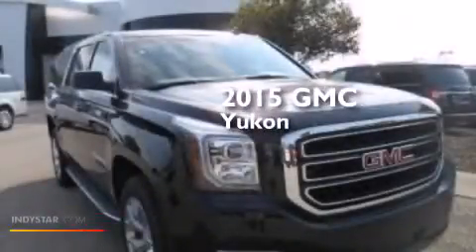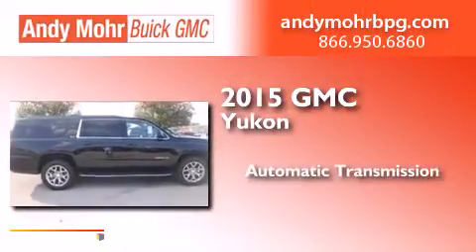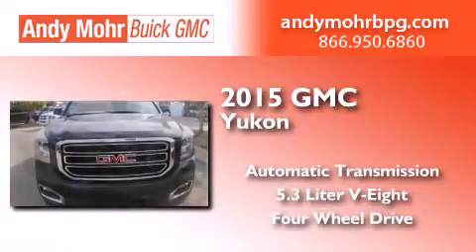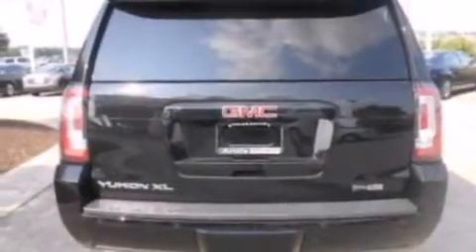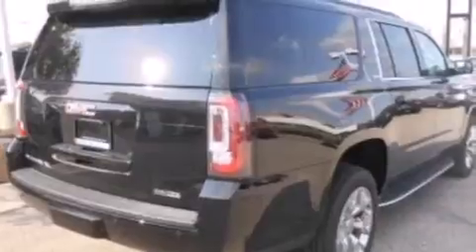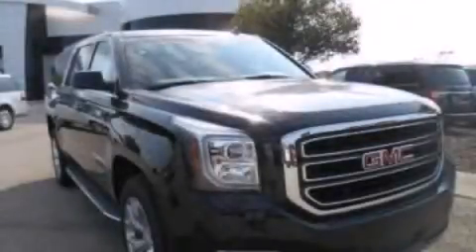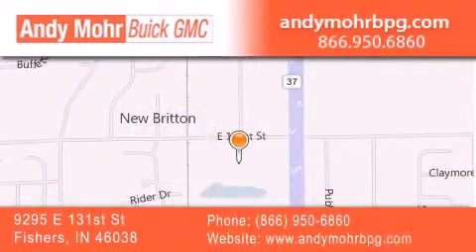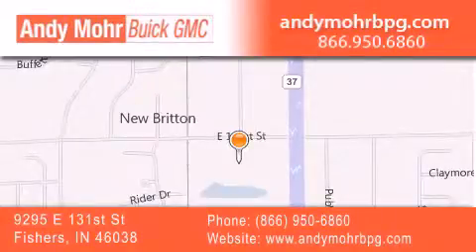2015 GMC Yukon XL Fishers IN 46038 G5087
We've been honored to serve the Fishers IN area , we promise that your experience at our dealership will exceed your expectations ! Year : 2015 Make : GMC Model : Yukon XL Engine : 5.3L V8 16V GDI OHV Trans . : 6-Speed Automatic Exterior : Onyx Black Interior : Jet Black Stock : G5087 Andy Mohr Buick GMC 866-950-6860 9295 E. 131st Street Fishers , IN 46038